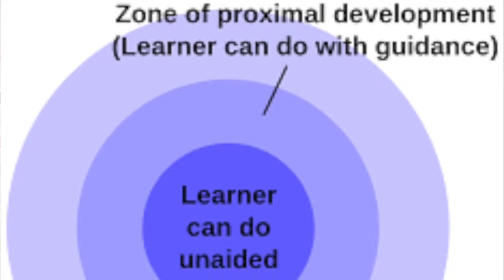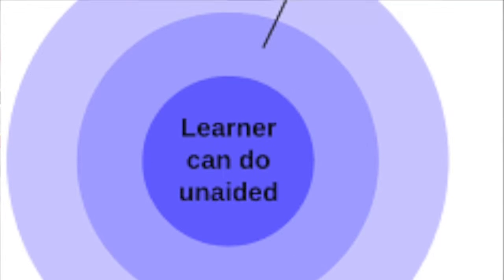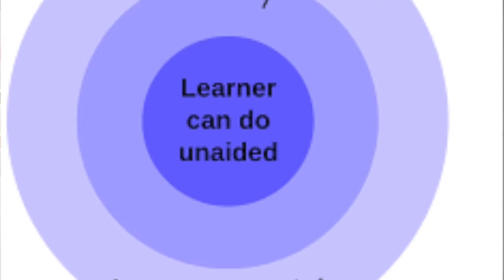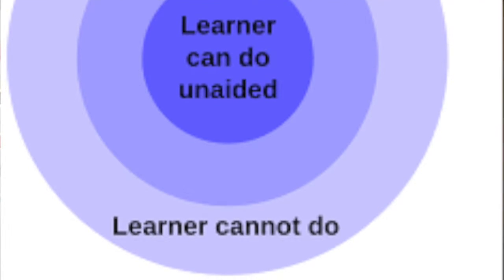Sociocultural learning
This is for my EDU 652 class. Hope you enjoy and learn something!